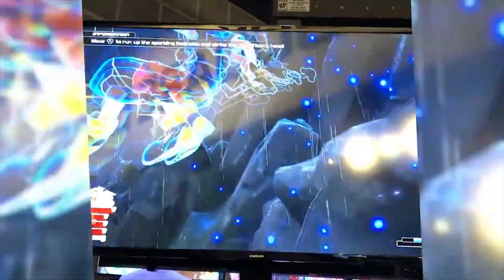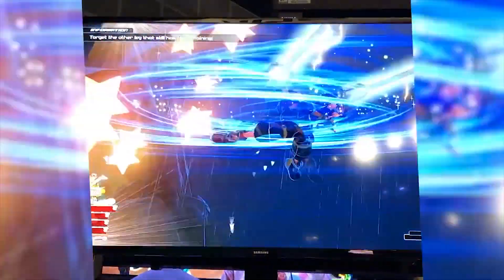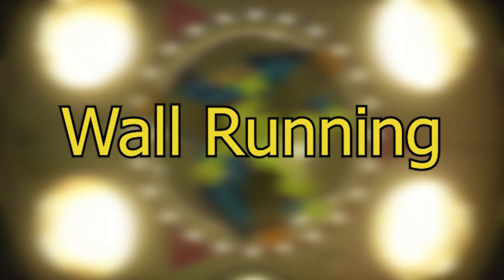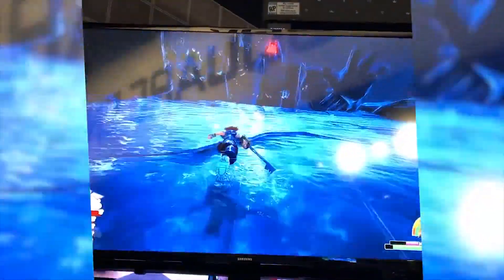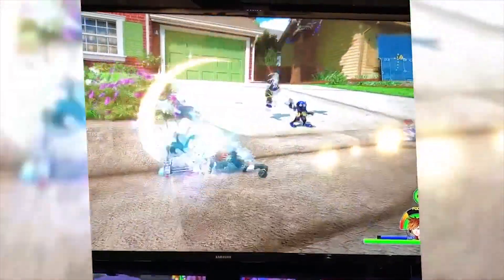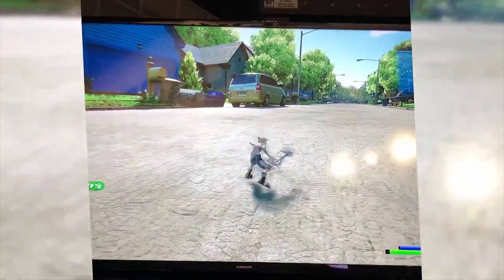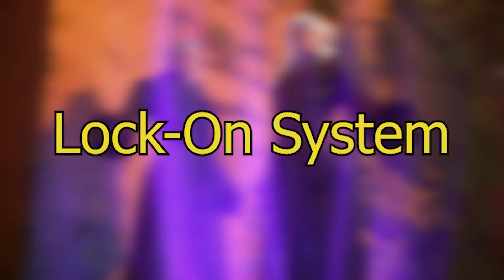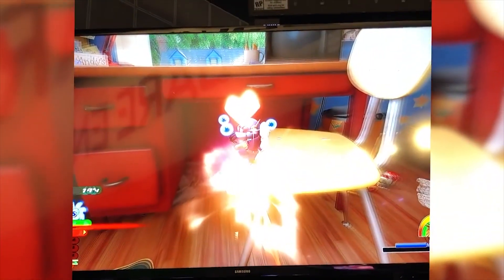E3 2018: 5 Things Kingdom Hearts III Does Wrong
|| Follow us ||

Don't forget about our EZ-Cast which can be found and itunes